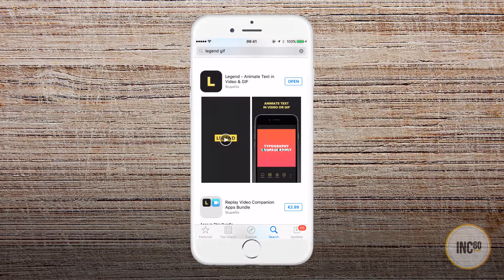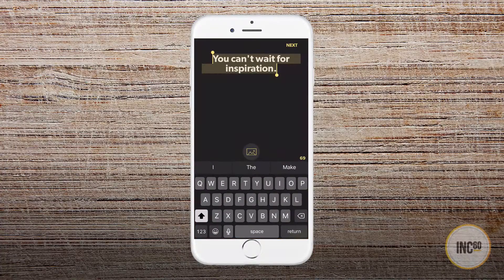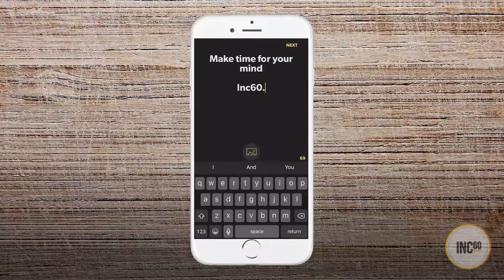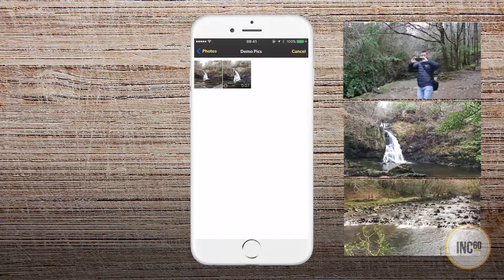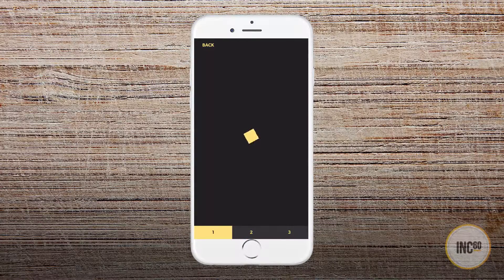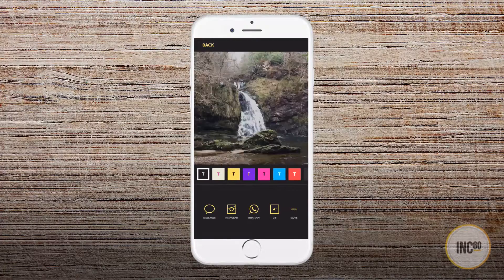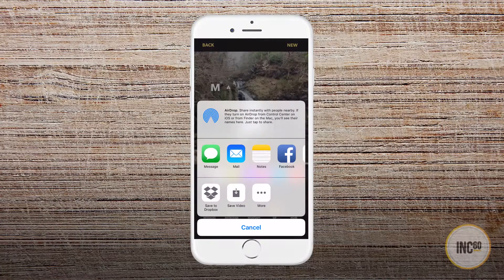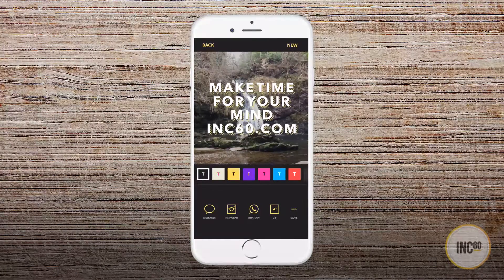How to create a great animated graphic for social media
In this video we reveal over how to create a great animated graphic for social media posts on your mobile phone in less than 60 seconds.

The app used is called Legend, it’s costs a nominal fee from the Apple Store and is free to download from the Play Store for your Android phone. It can be easily used to show today’s menu specials, wish your customers a happy St. Patrick's day or showcase a new product.